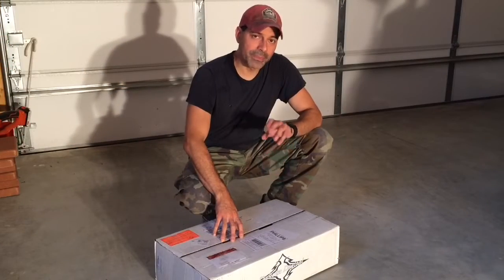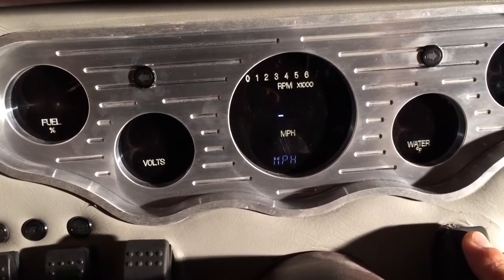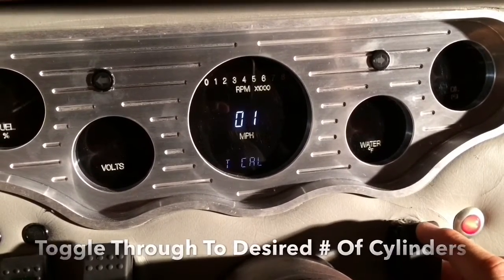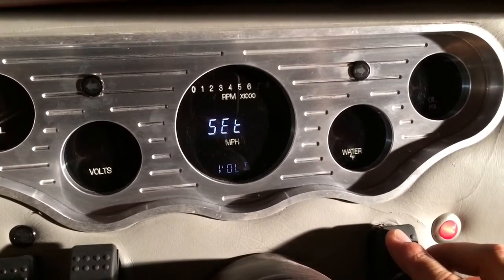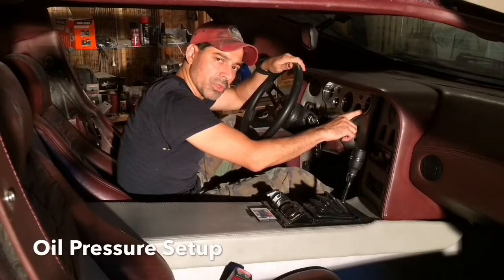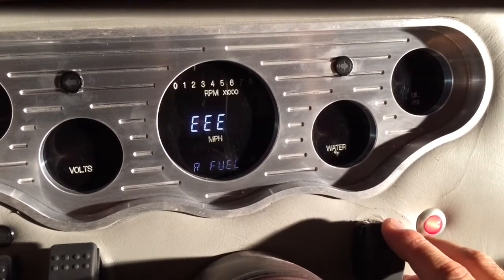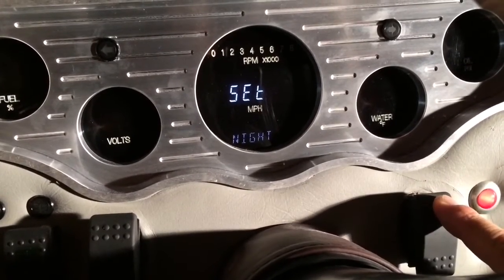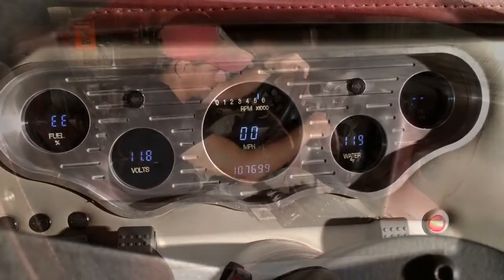Setting Up Dakota Digital Gauge Cluster (Andy’s Garage: Episode - 96)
Andy Phillips shows step-by-step how to setup all the gauges on a Dakota Digital 5-Gauge cluster. This video does not show installation.